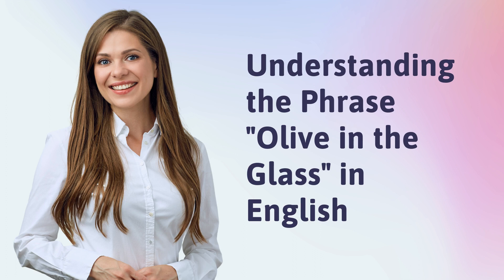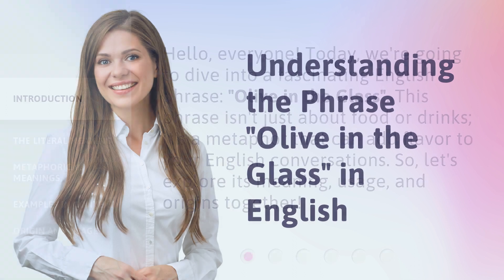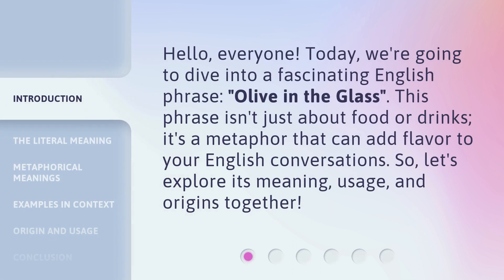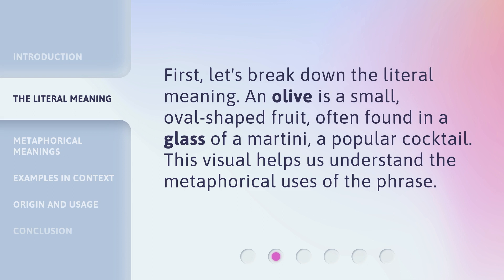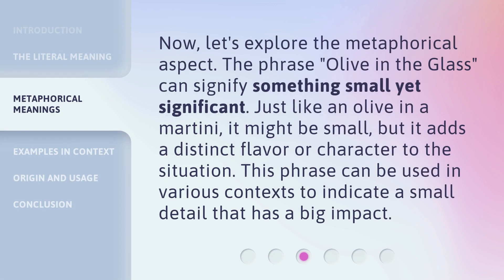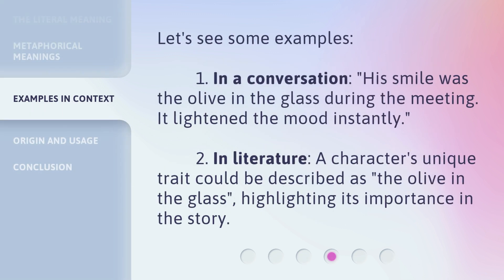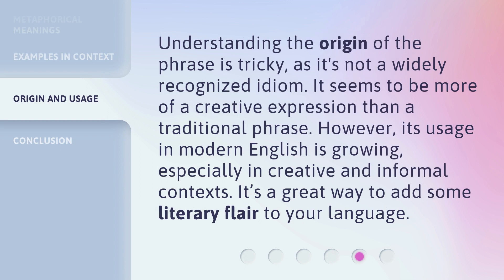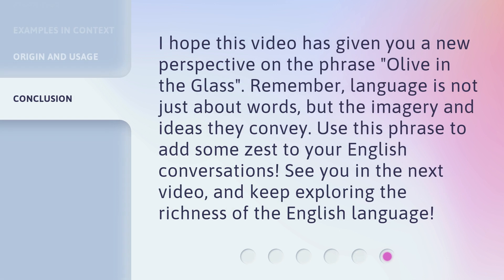Understanding the Phrase "Olive in the Glass" in English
Unraveling the Meaning of 'Olive in the Glass' - English Idioms Explained • Discover the hidden significance behind the popular English idiom 'Olive in the Glass' and its intriguing origins. Join us as we delve into the depths of this expression, unraveling its true meaning and exploring its cultural context. Expand your linguistic knowledge and gain a deeper understanding of idiomatic language with this captivating exploration.

00:00 • Introduction - Understanding the Phrase "Olive in the Glass" in English
00:32 • The Literal Meaning
00:50 • Metaphorical Meanings
01:18 • Examples in Context
01:40 • Origin and Usage